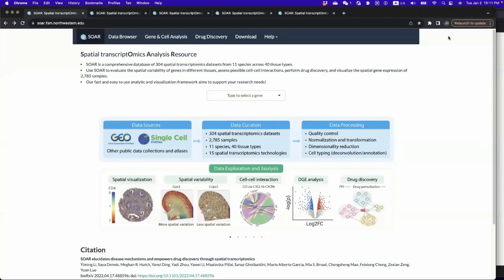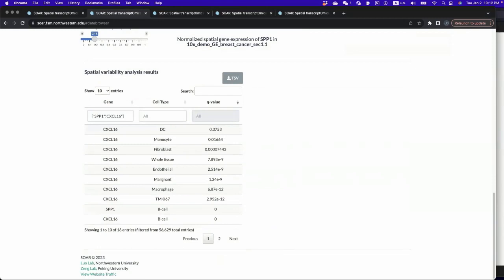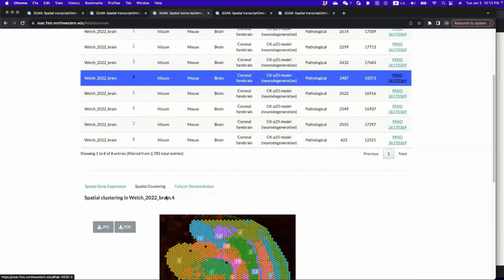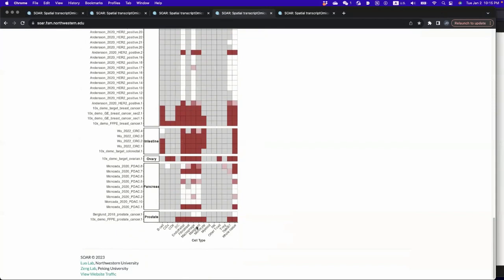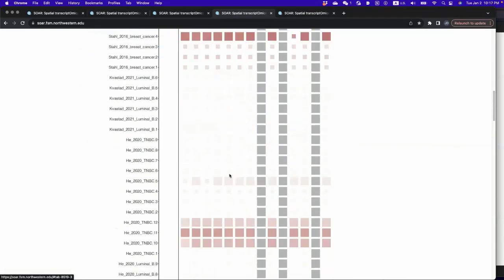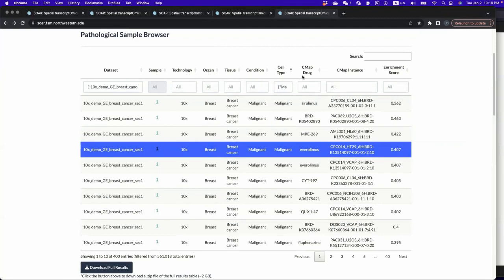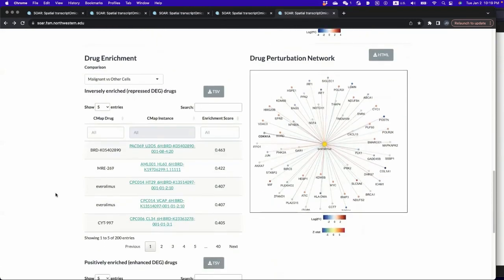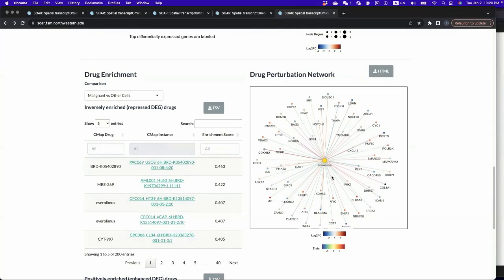Tutorial for Spatial transcriptOmics Analysis Resource (SOAR)